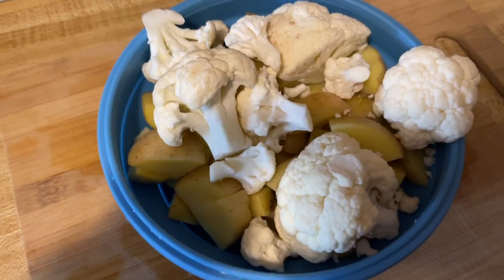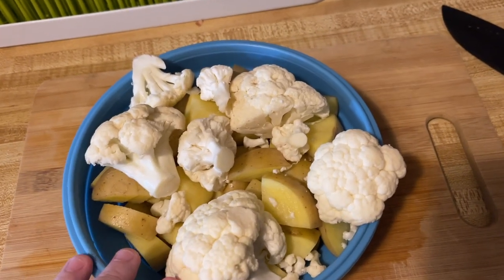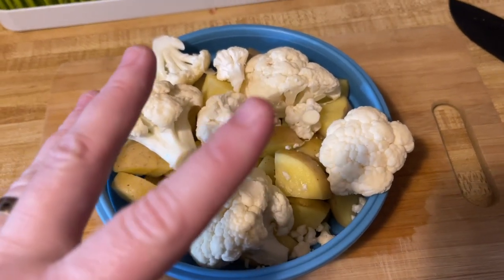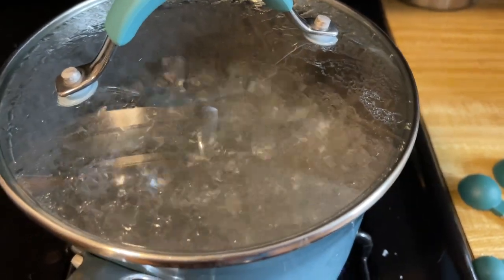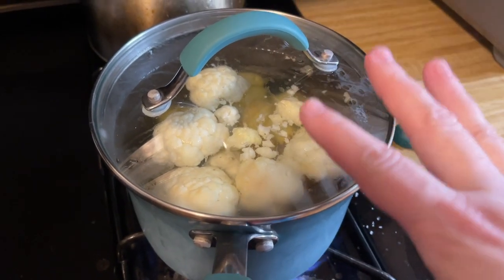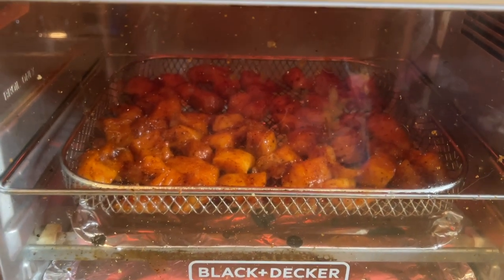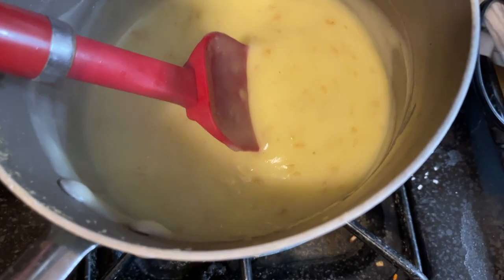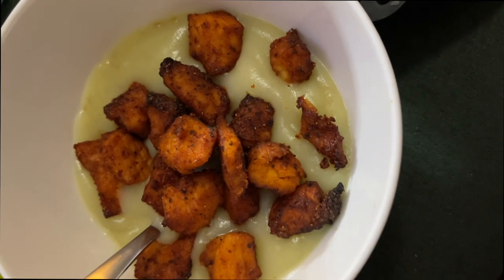You won't believe what I put in the mashed potatoes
Sometimes we just don't want to eat our veggies.  This is the easiest way I have found to sneak veggies into everyday meals.  I have a secret ingredient!  Plus bonus footage of Johnny my peakcock day gecko.